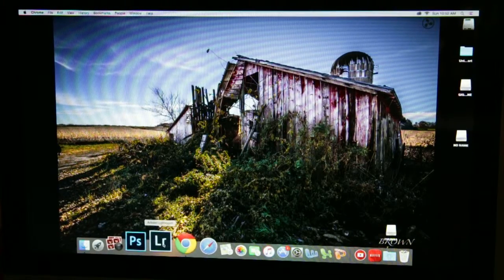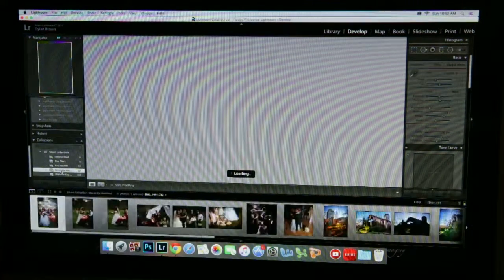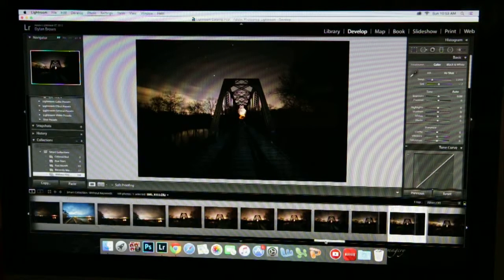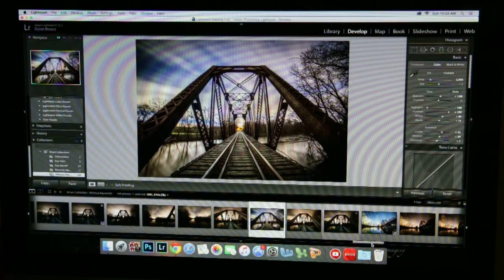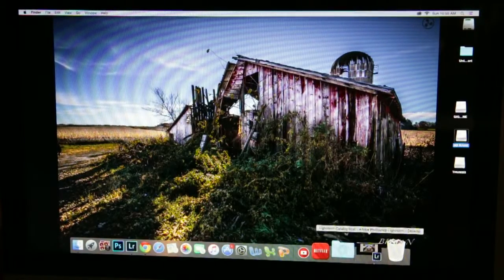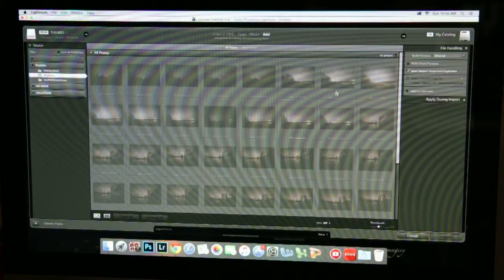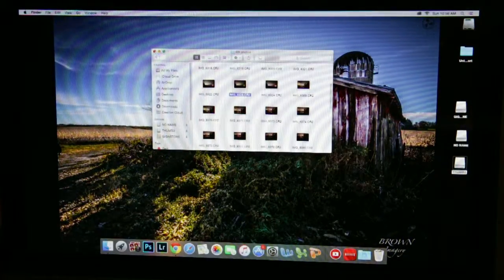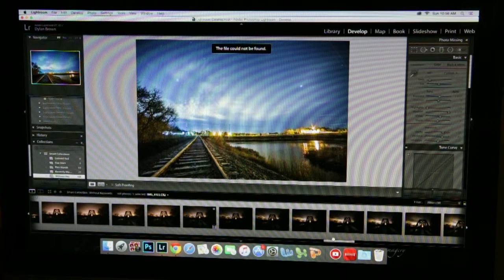MVI 8521Lr?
Problem opening Lightroom photos I have previously worked on.